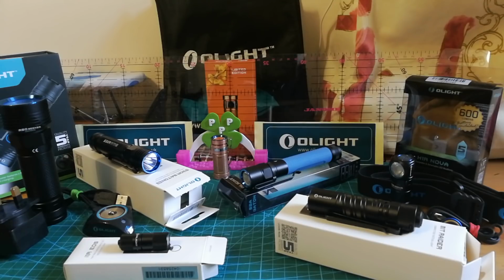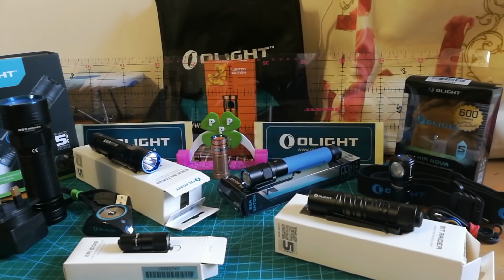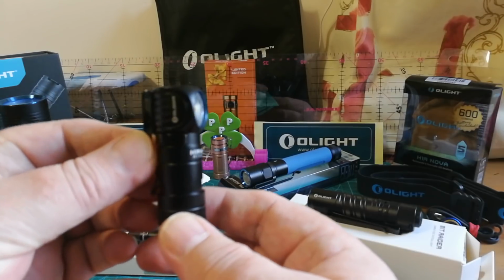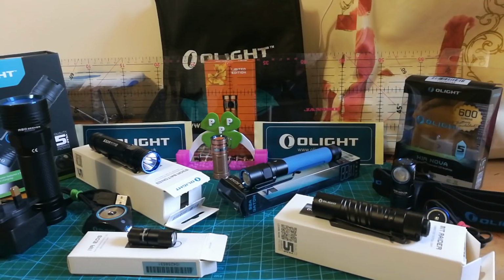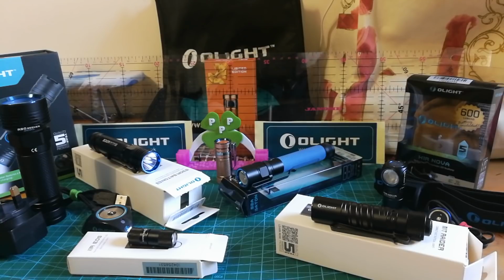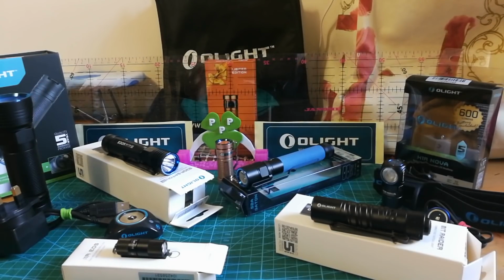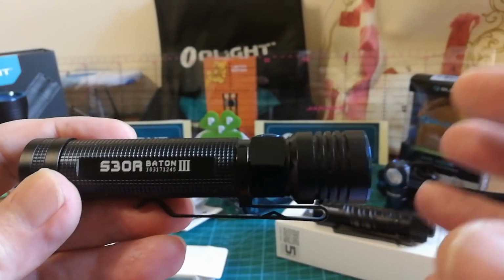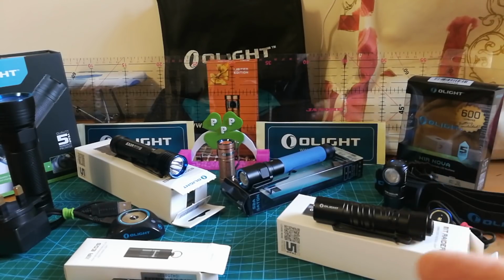OLIGHT SPONSORS P.P.P. CHANNEL.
Tom Foster Marketing Director

Marshall.goinggear visit to olight factory.
Utube : Olight Factory Flashlight Tour